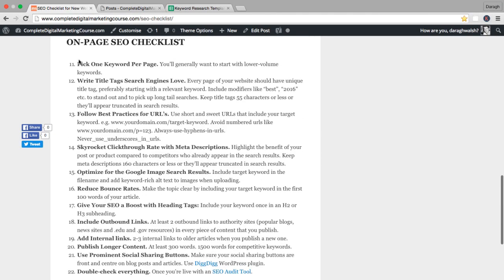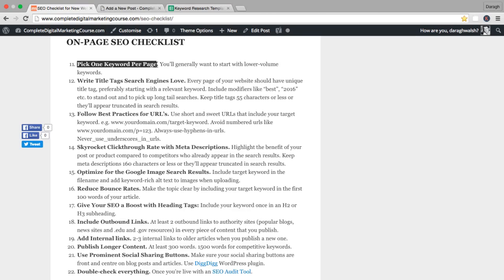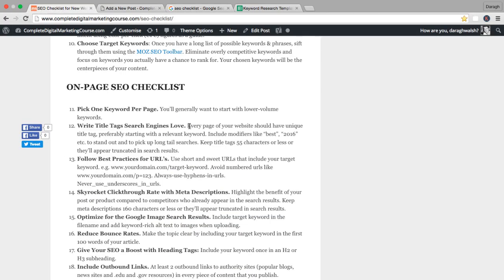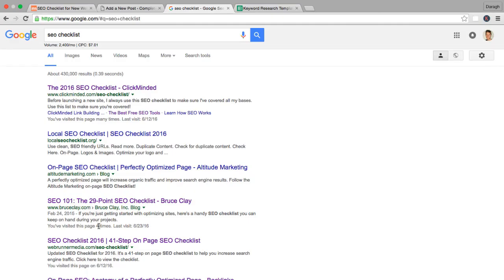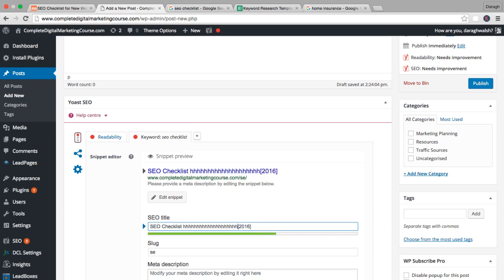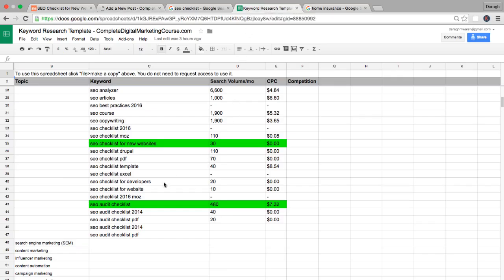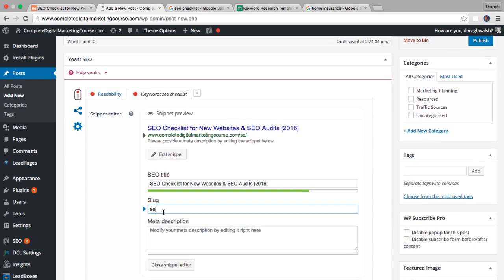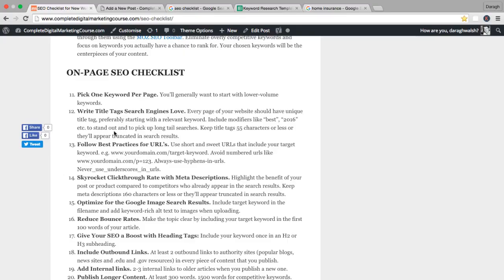12. How to Write Title Tags Search Engines Love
12. How to Write Title Tags Search Engines Love